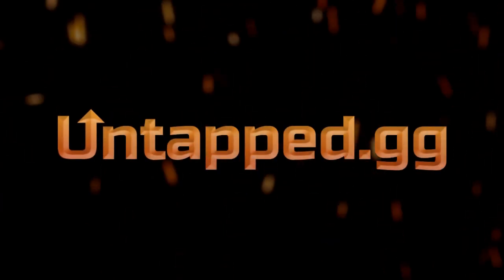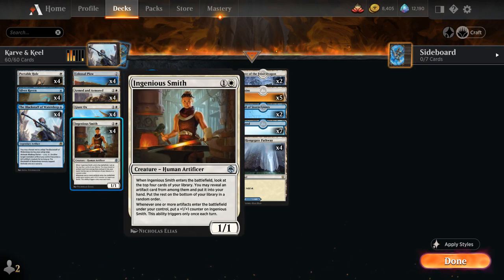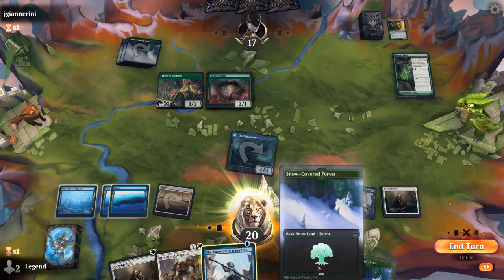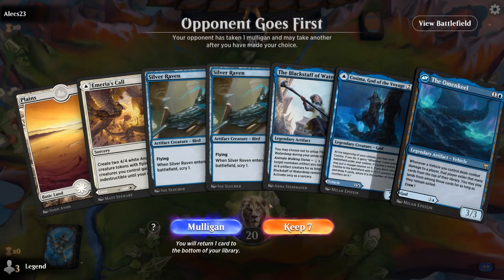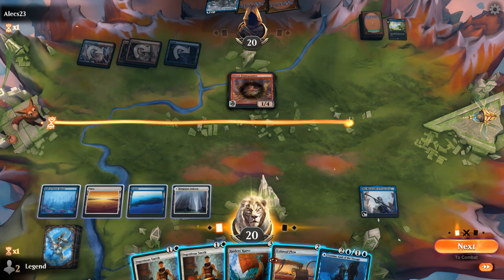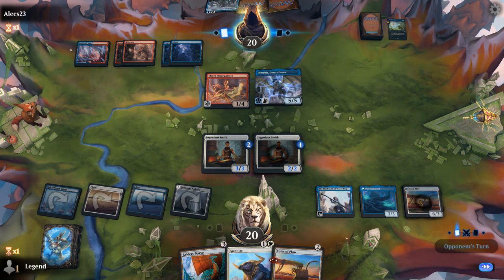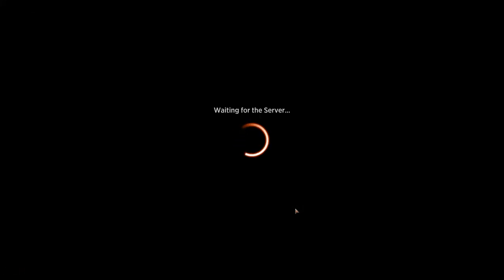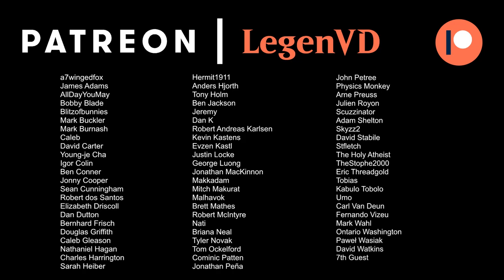MTG Arena - Standard - Karve & Keel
Magic: The Gathering Arena deck tech & gameplay with a blue/white vehicles deck, featuring The Omenkeel, Colossal Plow and The Blackstaff of Waterdeep from D&D Adventures in the Forgotten Realms in 2022 Standard.

00:00 - Deck Tech
05:00 - Match 1
11:26 - Match 2
23:15 - Match 3
25:24 - Match 4
39:22 - Match 5
44:28 - Match 6